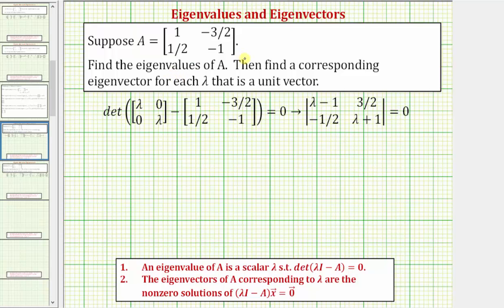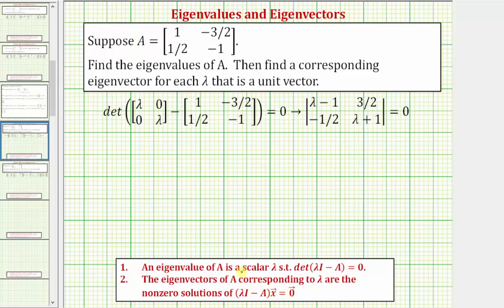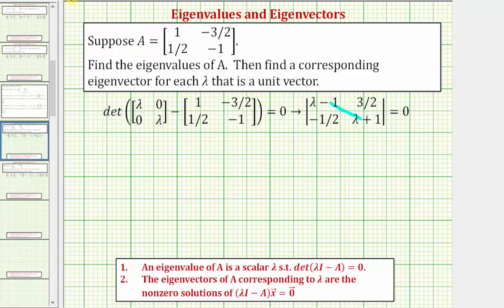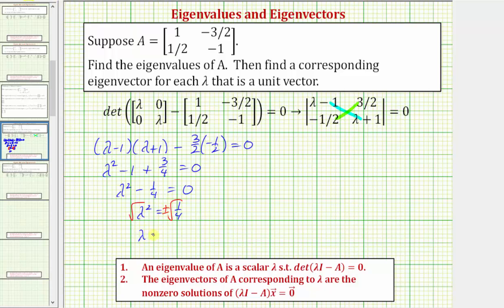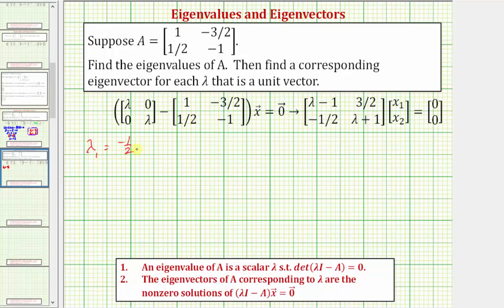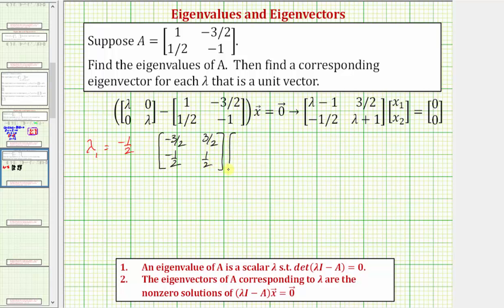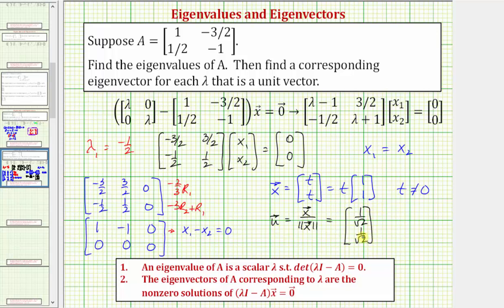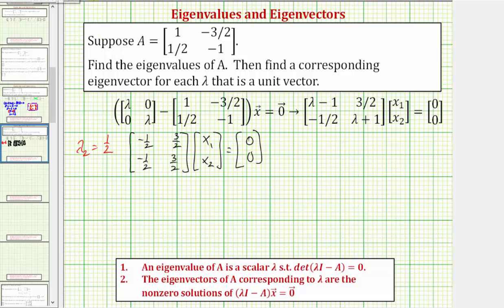Ex 2: Find the Eigenvalues and Corresponding Unit Eigenvectors of a 2x2 Matrix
This video explains how to find the eigenvalues and corresponding unit eigenvectors of a 2x2 matrix.